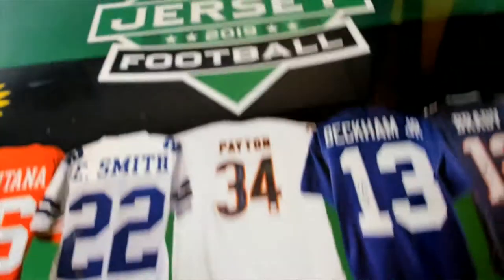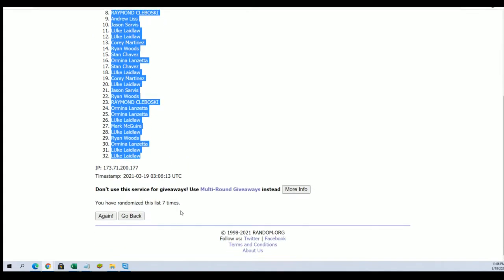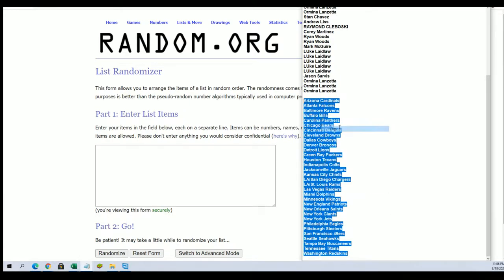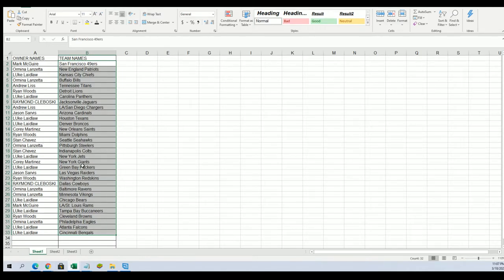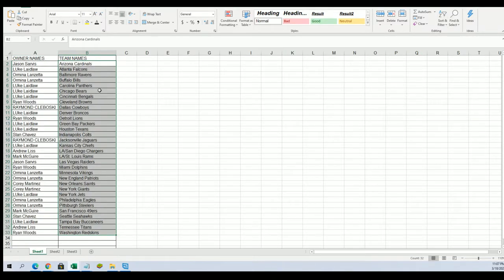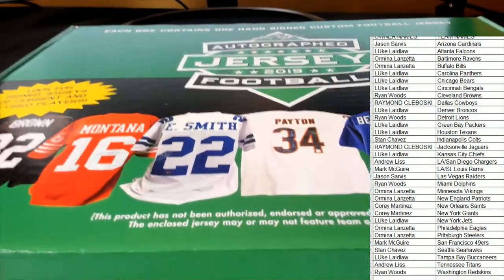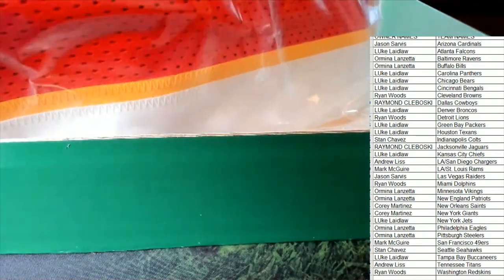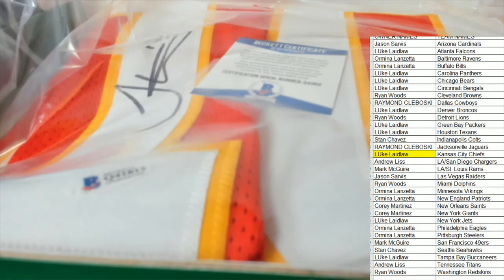2019 Leaf Autographed Football Jersey Edition Box ID 19LEAFJERS504